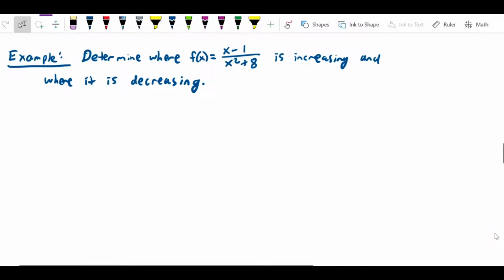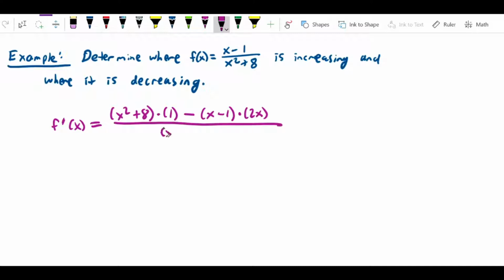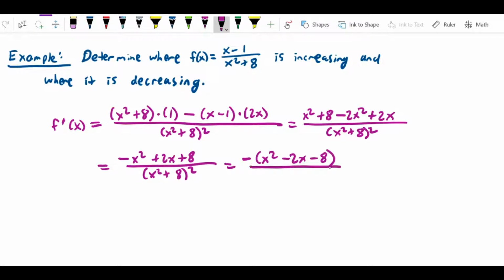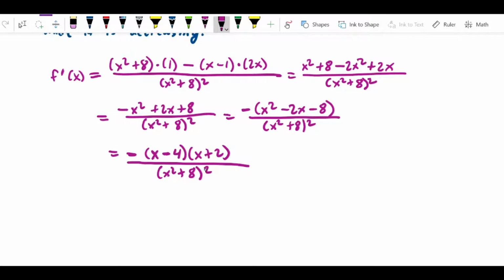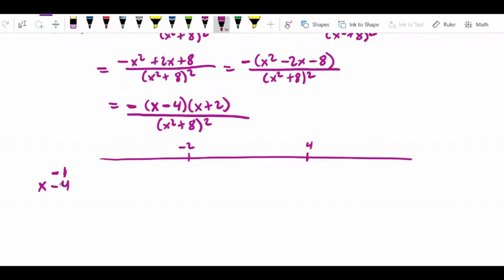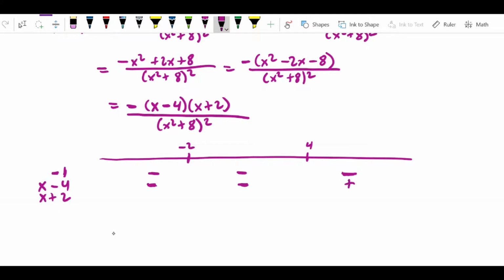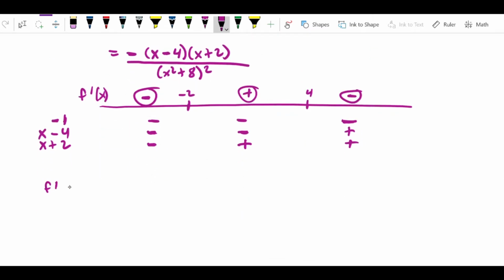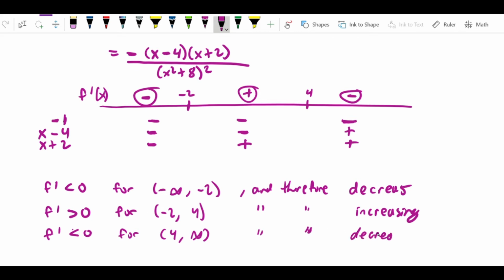Monotone Functions and the First Derivative Test x minus 1 over x squared plus 8